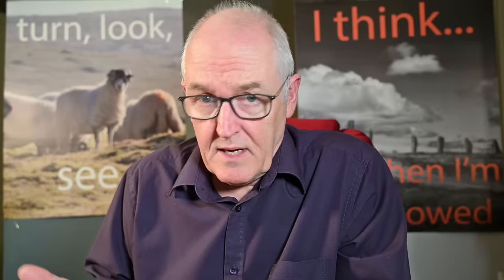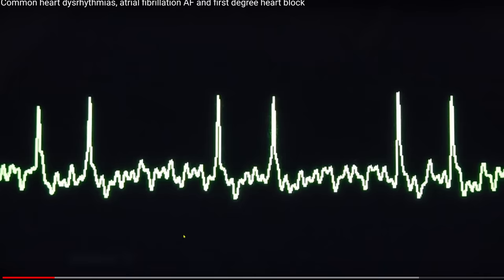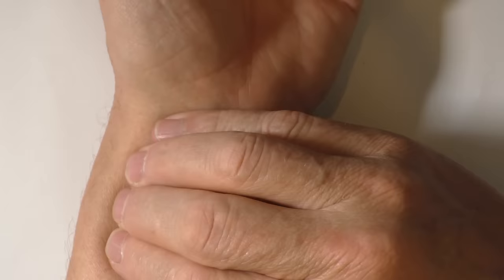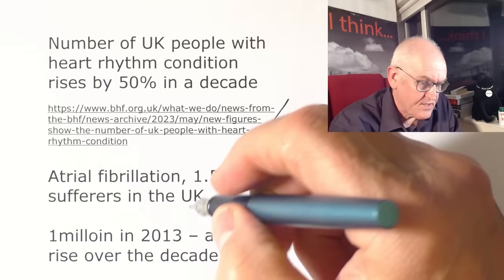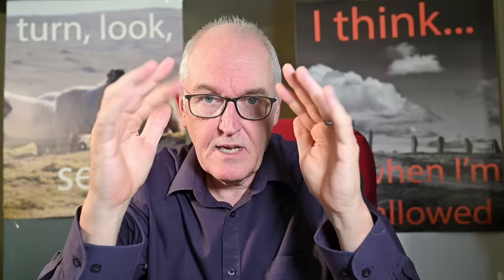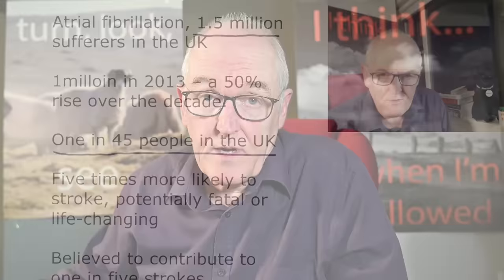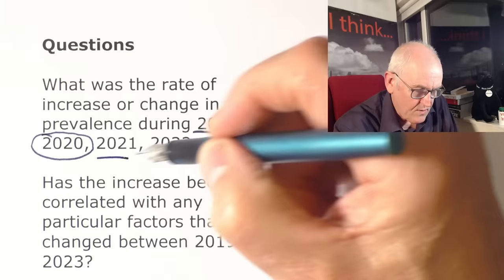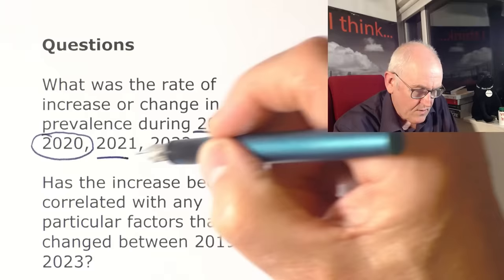Astonishing rise in atrial fibrillation says BHF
Number of UK people with heart rhythm condition rises by 50% in a decade

Atrial fibrillation, 1.5 million sufferers in the UK

1milloin in 2013 – a 50% rise over the decade.

One in 45 people in the UK

Five times more likely to stroke, potentially fatal or life-changing

Believed to contribute to one in five strokes

Estimated, at least another 270,000 people undiagnosed

(= 1,770,000)

Symptoms of atrial fibrillation

Palpitations

Breathlessness

Dizziness

Paroxysmal

Our medical director Professor Sir Nilesh Samani

These figures show a quite astonishing rise in the number of people diagnosed with atrial fibrillation.

Research has helped us understand the links between atrial fibrillation and stroke

We also need to continue to harness the power of science to develop new and innovative tools for identifying people at increased risk

BHF
The figures have been released as we launch a new campaign calling on the public to support our research

The campaign aims to inspire people’s wonder at the complexity and preciousness of their own hearts and how lifesaving research can help if it goes wrong.

Questions

What was the rate of increase or change in prevalence during 2019, 2020, 2021, 2022, 2023?

Has the increase been correlated with any particular factors that have changed between 2019 and 2023?

What is the strength of any possible correlations?

Is there temporality with possible correlations?

Is there a plausible mechanism to explain correlations?

How do UK figures of increased AF relate to other countries?

Are there any common factors that connect potential changes across differing countries?

June 2022

Data only up to 31 December 2017

See a GP or call 111 if:
• you have chest pain that comes and goes
• you have chest pain that goes away quickly but you're still worried
• you notice a sudden change in your heartbeat
• your heart rate is consistently lower than 60 or above 100 (particularly if you're experiencing other symptoms of atrial fibrillation, such as dizziness and shortness of breath)
It's important to get medical advice to make sure it's nothing serious.